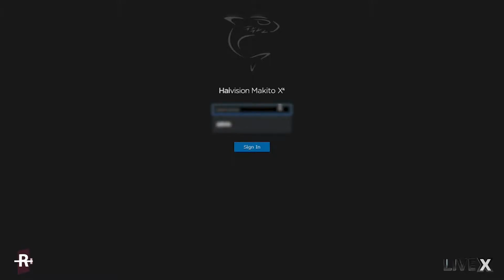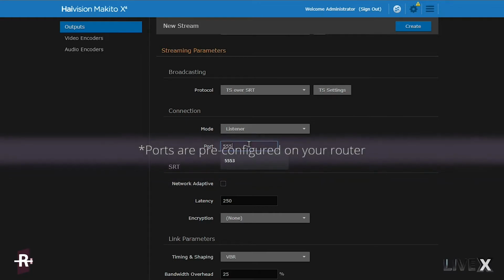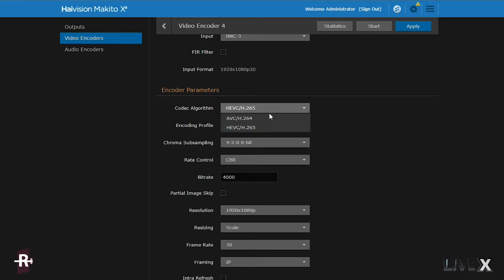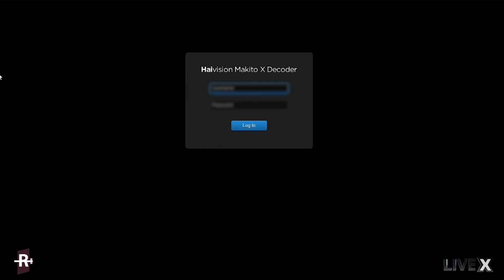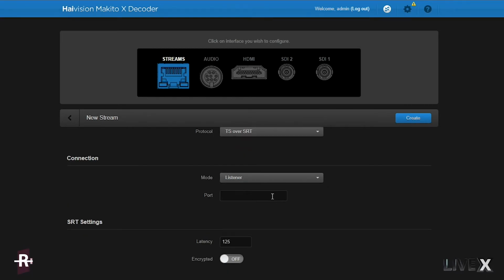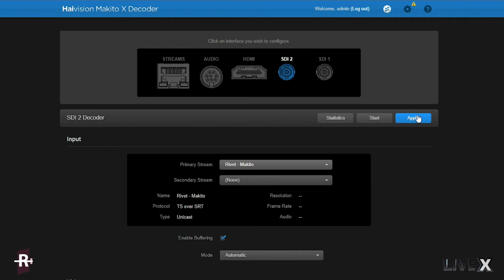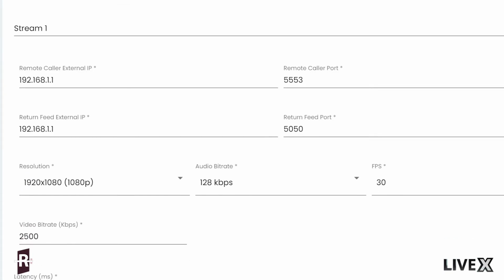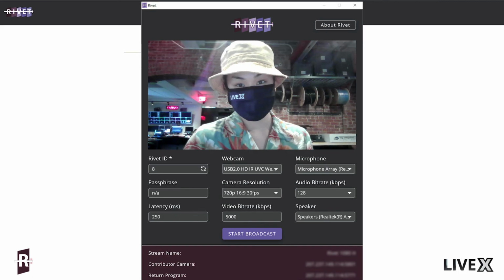Rivet How To: Makito Decoder & Encoder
First in a series where we show you how to utilize our brand new Rivet application with different kinds of hardware and software. For our first installment, Live X Associate Producer Sally Zhou walks us through how to use Rivet with the Makito X4 Video Encoder and Makito X Decoder from Haivision.

Rivet utilizes SRT - Secure Reliable Transport, an open source IP Transport Protocol allowing for low latency, highly reliable, & secure communication over public Internet while being codec agnostic and ready to stream in any and all ways producers and content creators can think to utilize it.